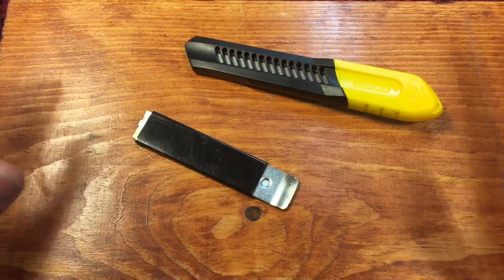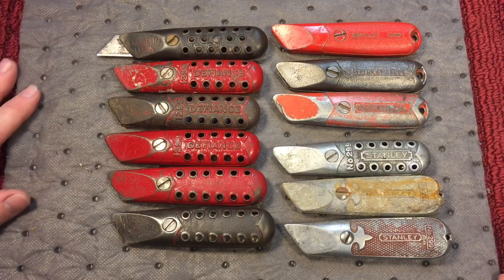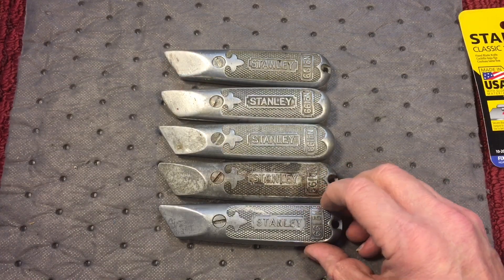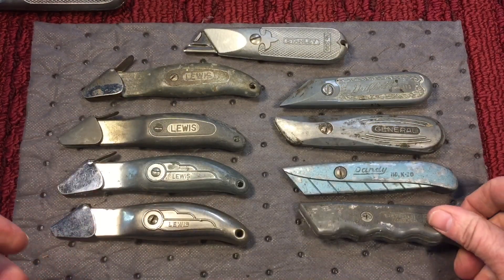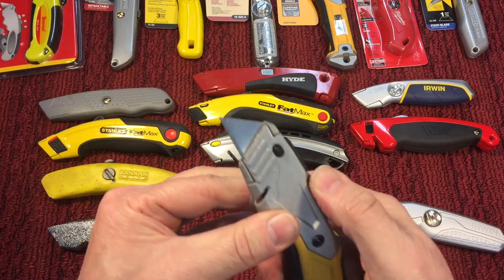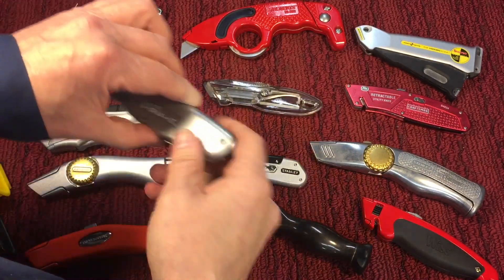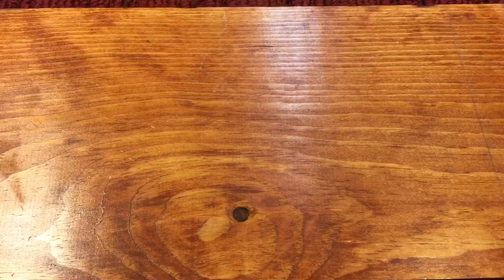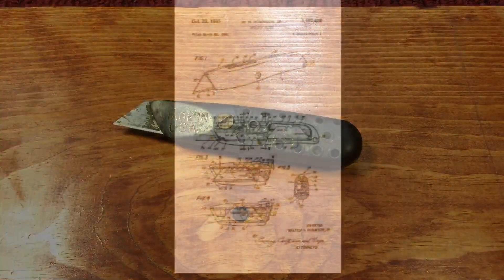A brief History of Utility Knives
These popular knives were made in many configurations and are still as popular today as ever...